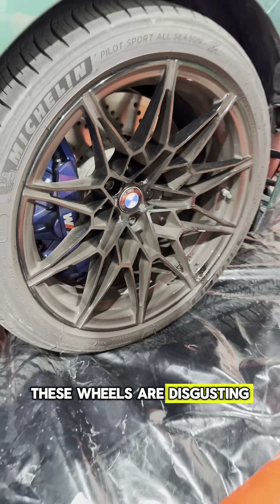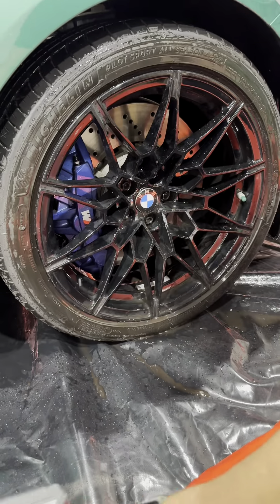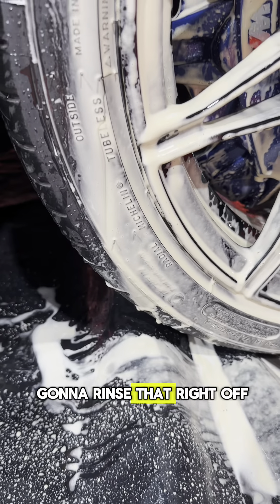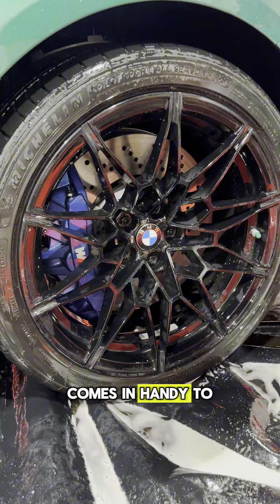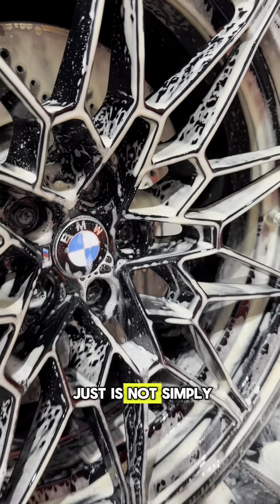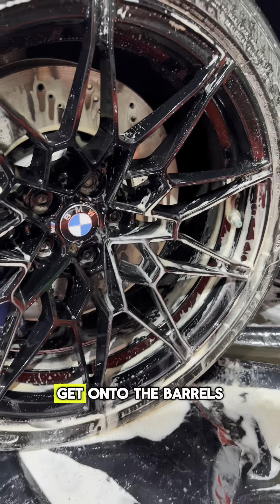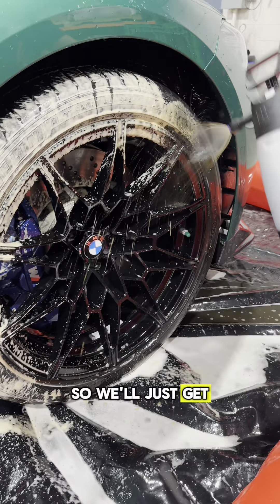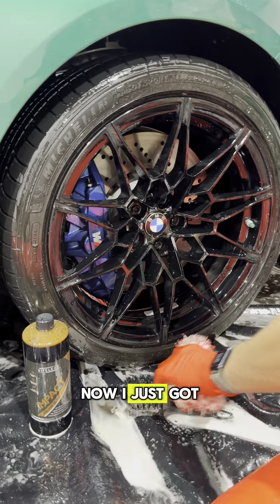Major Key to Keeping your wheels clean through the winter? Our tire and wheel cleaning kit.